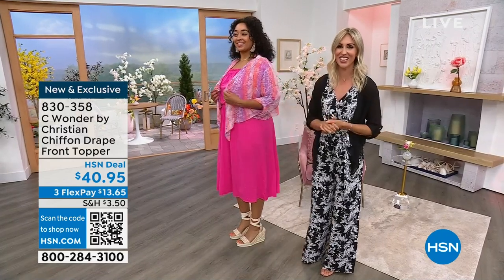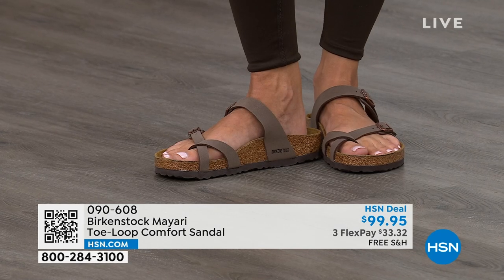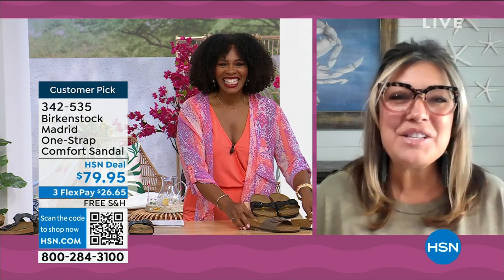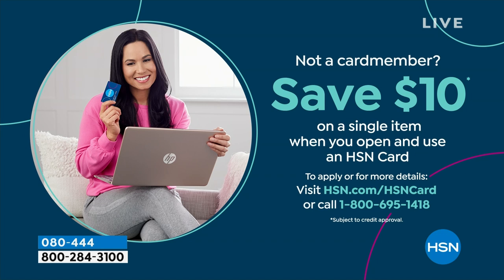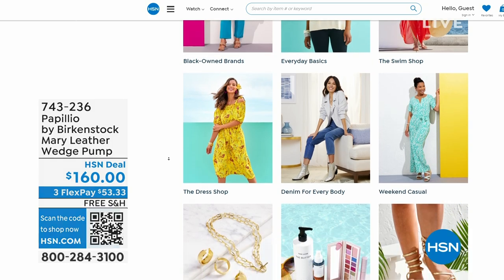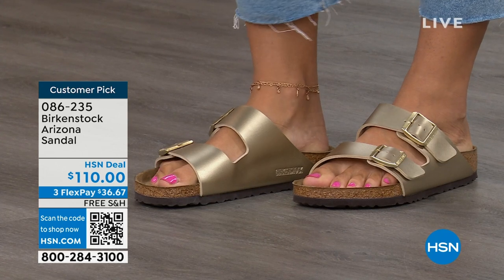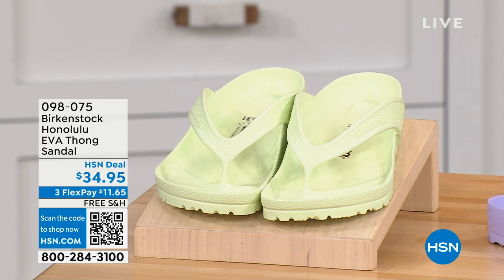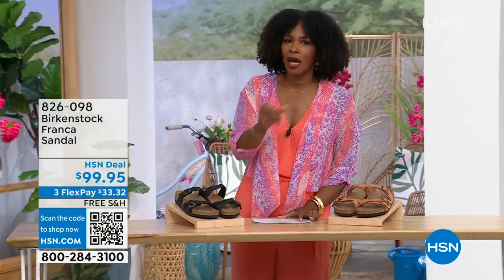HSN | Birkenstock Footwear - All On Free Shipping 05.25.2023 - 01 PM